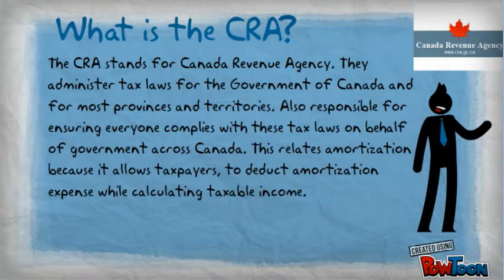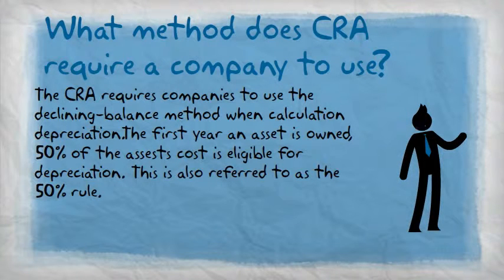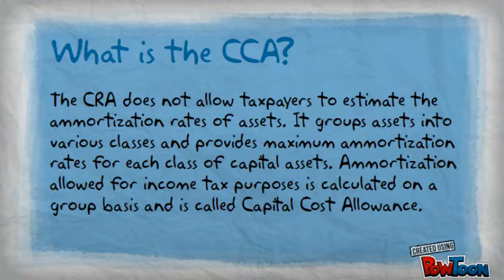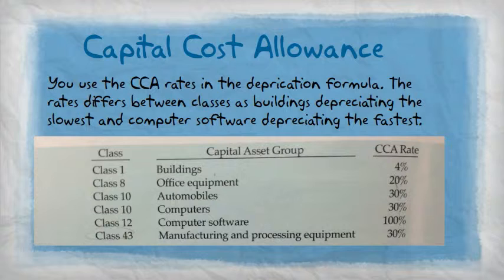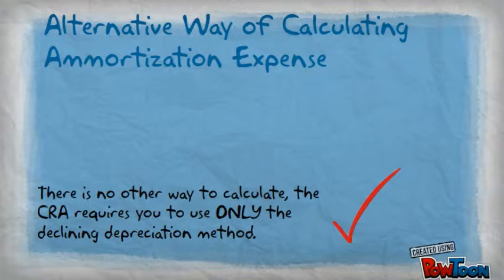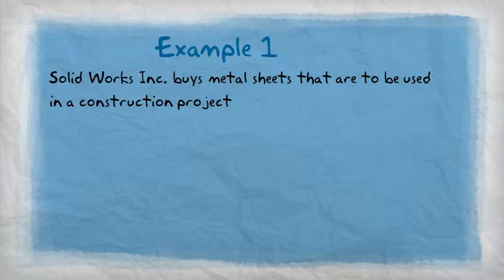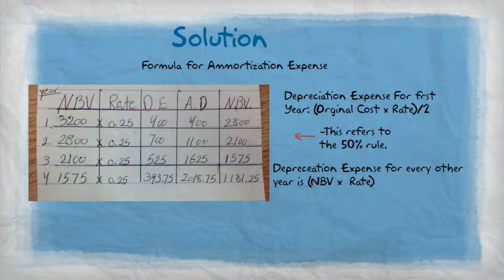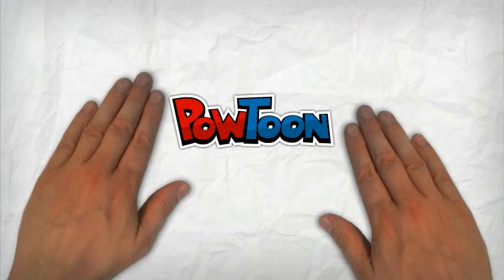Amortization and Income Tax